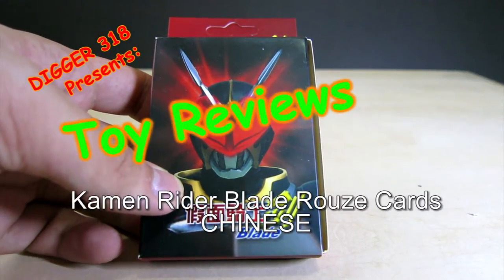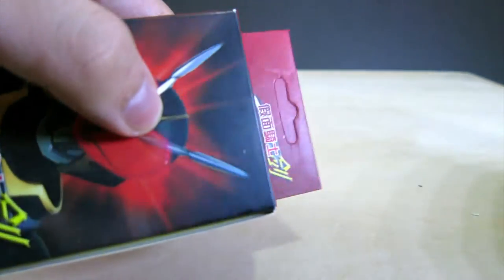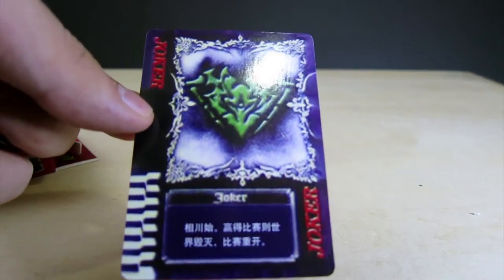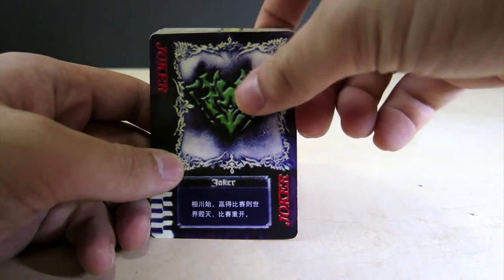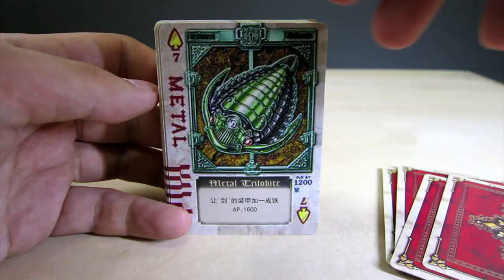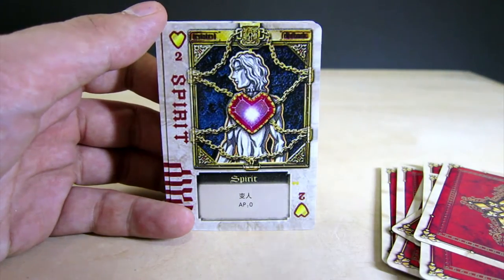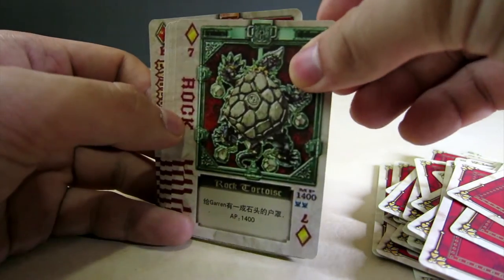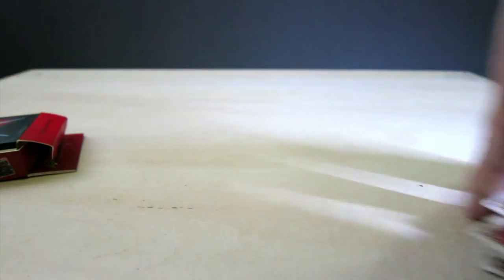Kamen Rider Blade 54 CHINESE Rouze Cards Review 1